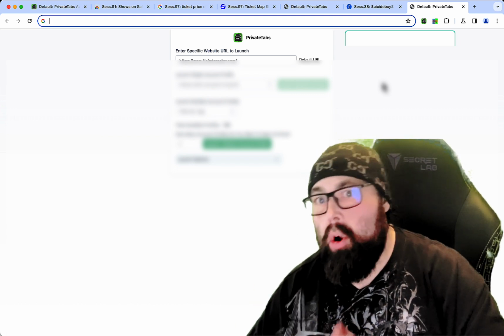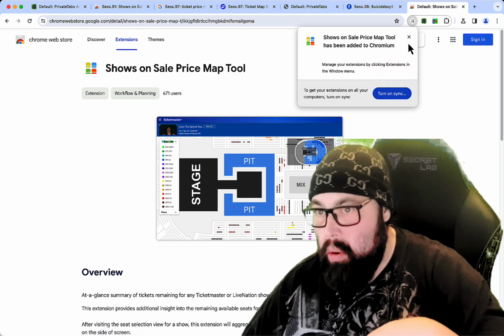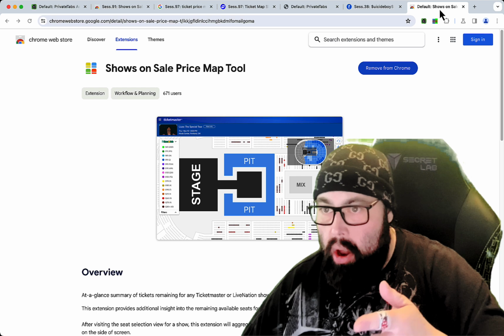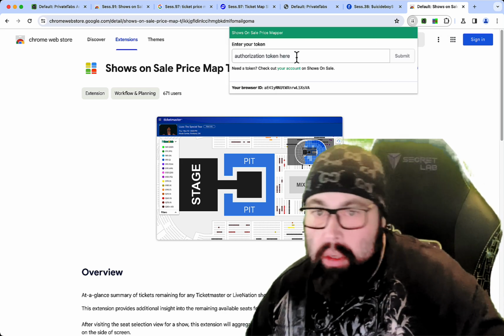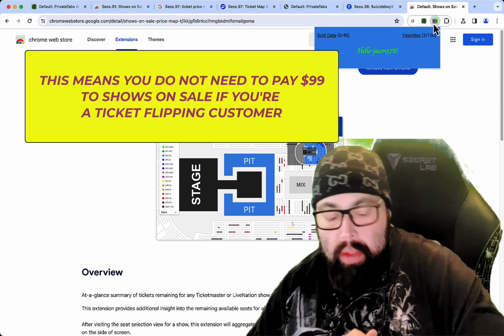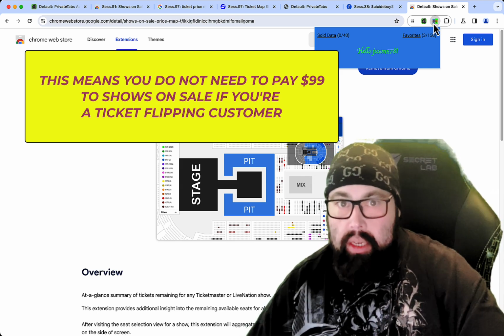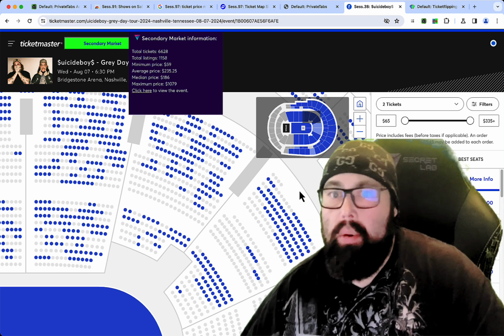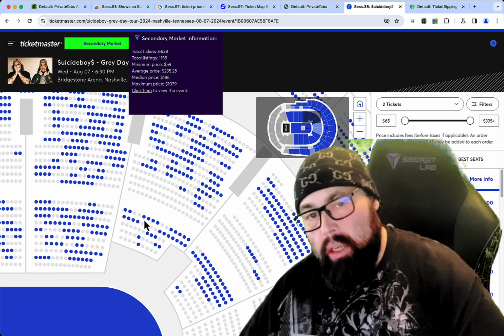How To Setup Chrome Extensions Inside of Private Tabs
The Private Tabs browser supports any Chrome Extension.  This video explains how to install Chrome extensions inside of Private Tabs.